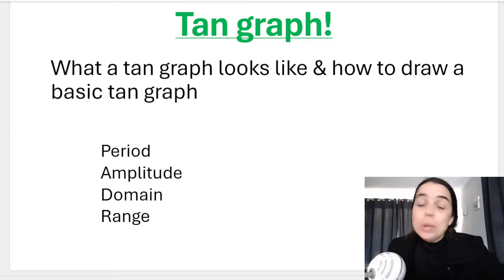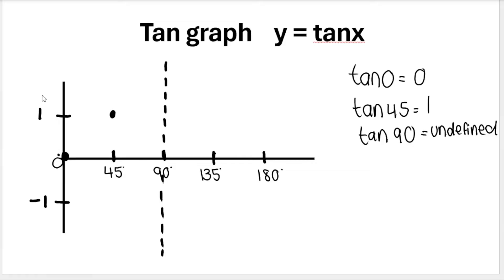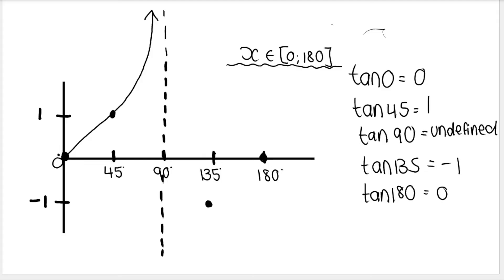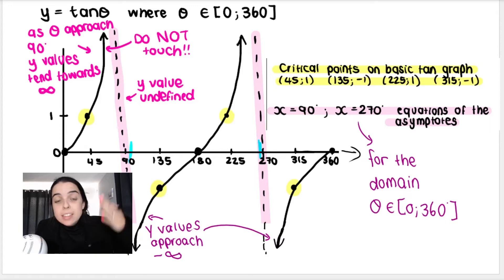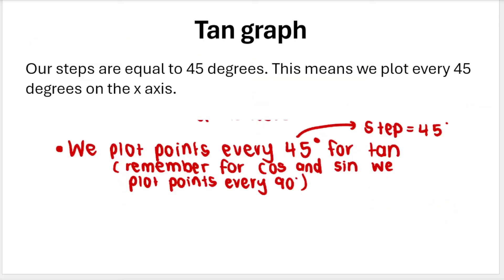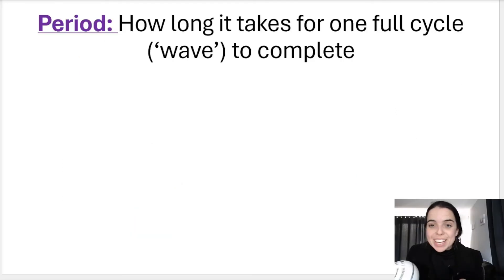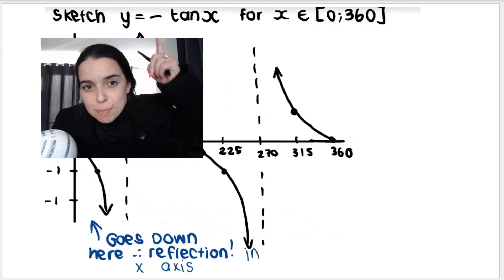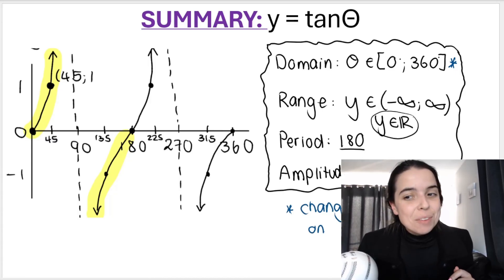Tan Graph Grade 10 Trigonometric Graphs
Trig graphs gr 10 maths - the tan graph! In this video I go over the basic tan graph, what it looks like, how to draw it and IMPORTANT properties of the graph such as period, amplitude and things like domain and range!